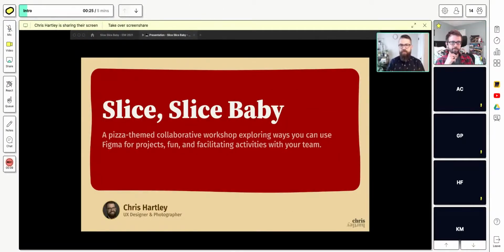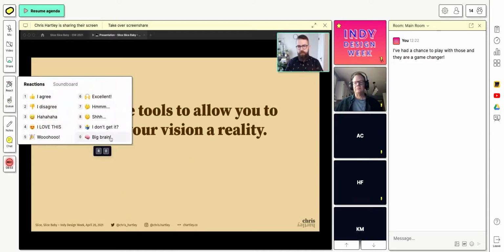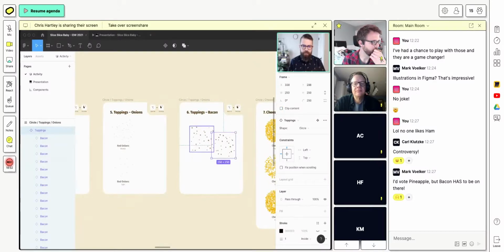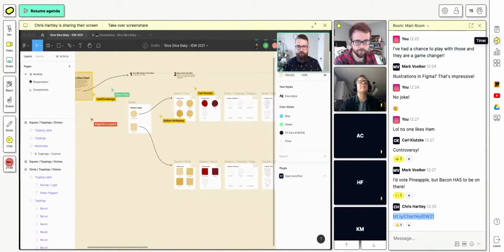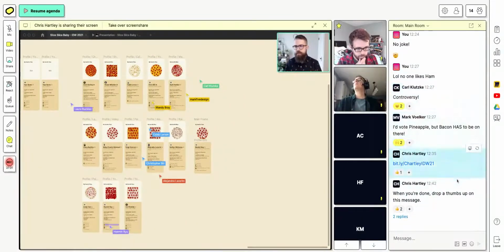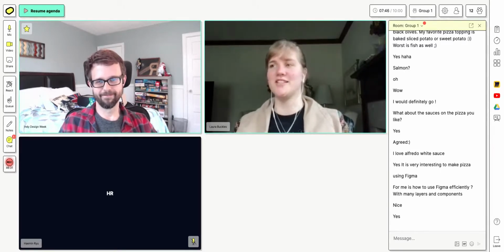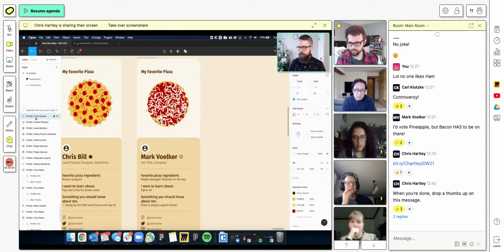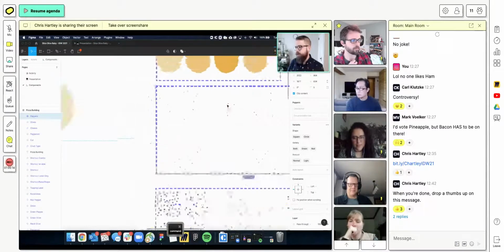Slice, Slice Baby: Collaborative Figma Workshops with Chris Hartley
As we navigate the pandemic, more and more online collaboration tools have become the norm. One I think that we may under-utilize beyond its primary function is Figma. Yes, we can design all the screens, but we can also use it as tool for interactive and real-time team activities. In this workshop, we’ll explore how we can use Figma’s variants and other features to create a fun-filled team time featuring pizza.